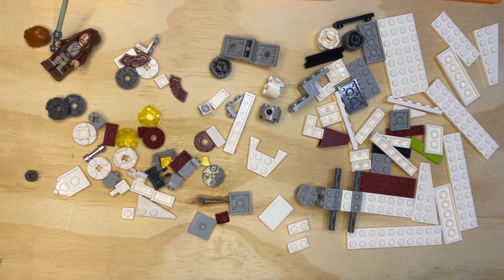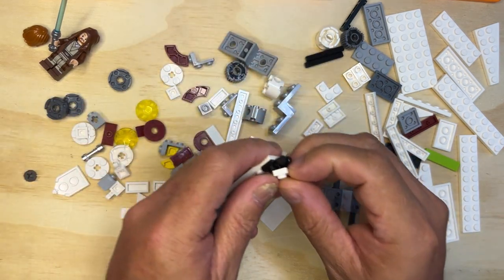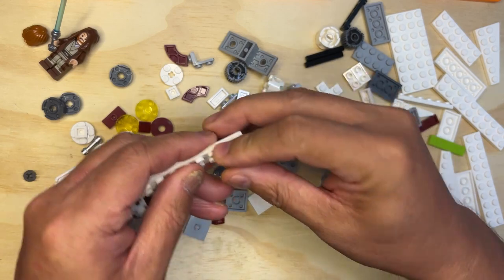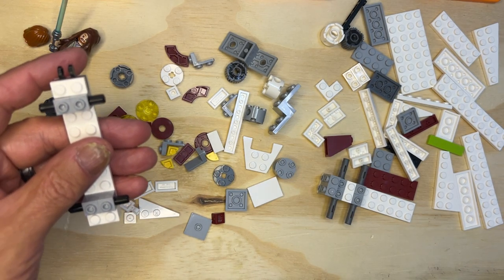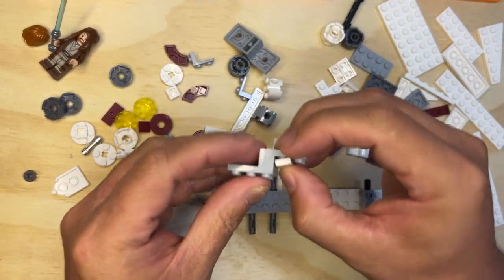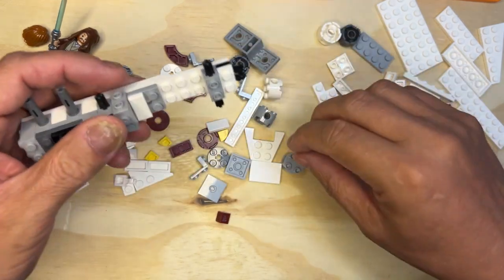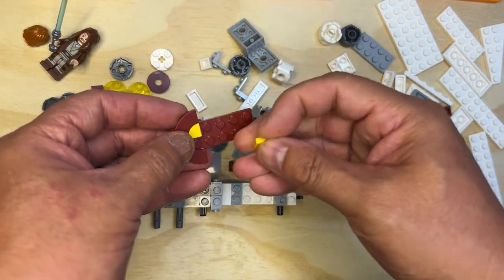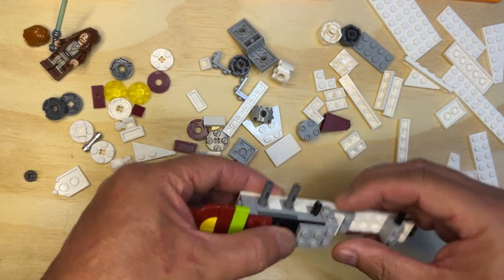LEGO Star Wars 75333 OBI-WAN KENOBI'S JEDI STARFIGHTER